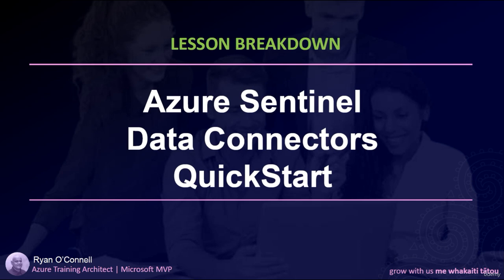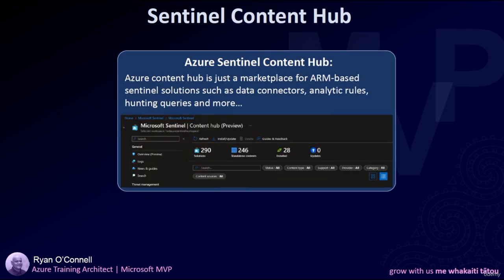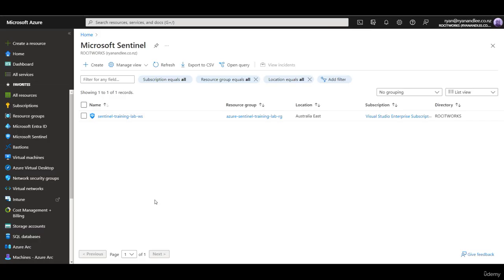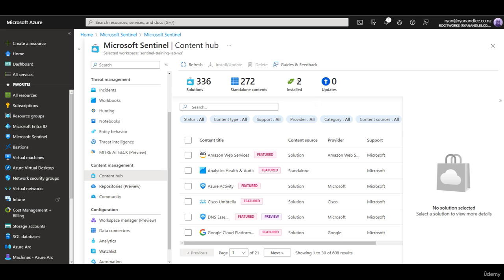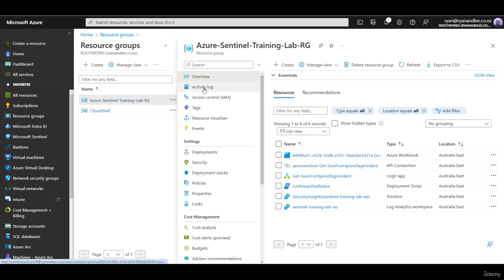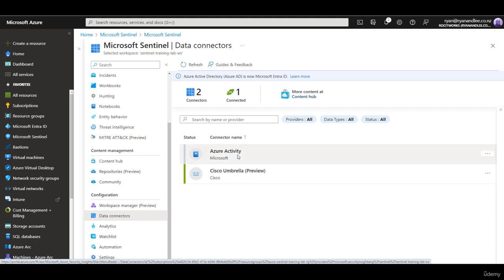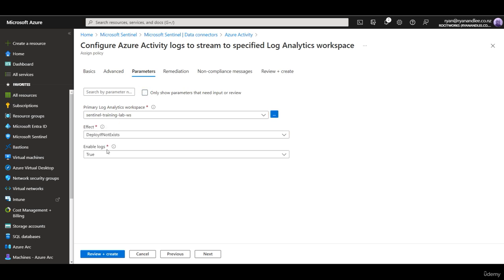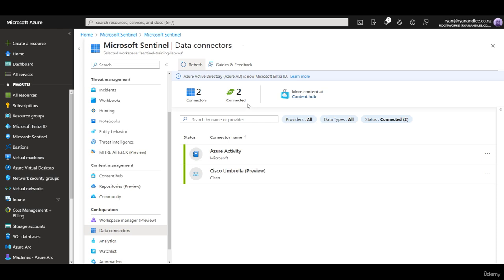7 Live Lab Azure Sentinel Data Activity Connector Setup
Azure Sentinel data activity connector setup
Microsoft Sentinel data connector configuration guide
Azure Sentinel activity data connector setup step by step
How to configure data connectors in Microsoft Sentinel
Azure Sentinel live lab data connector configuration
Microsoft Sentinel activity connector setup tutorial
Azure Sentinel data collection configuration
Microsoft Sentinel data ingestion setup guide
Azure Sentinel data source integration tutorial
How to connect activity logs to Azure Sentinel
Azure Sentinel activity log connector configuration
Microsoft Sentinel Azure activity log integration
Azure Sentinel data connector setup for beginners
Microsoft Sentinel live lab configuration tutorial
Azure Sentinel data connector implementation guide
How to enable activity data collection in Microsoft Sentinel
Microsoft Sentinel data connector troubleshooting guide
Azure Sentinel data connector best practices
Azure Sentinel activity monitoring configuration
Microsoft Sentinel security data integration setup
Azure Sentinel subscription activity log connector
How to connect Azure subscription to Microsoft Sentinel
Microsoft Sentinel Azure subscription data collection
Azure Activity Log integration with Microsoft Sentinel
Configure Azure Activity Logs in Microsoft Sentinel
Azure Sentinel activity log monitoring setup
How to ingest Azure activity logs into Sentinel
Microsoft Sentinel Azure Monitor activity connector
Azure Sentinel diagnostic settings configuration
Configure diagnostic settings for Microsoft Sentinel
Azure Sentinel data ingestion using diagnostic settings
Microsoft Sentinel activity log data collection rules
Azure Sentinel workspace data connector configuration
How to connect Log Analytics workspace to Sentinel
Microsoft Sentinel Log Analytics integration setup
Azure Sentinel workspace connector setup tutorial
Configure Azure Monitor data connector in Sentinel
Azure Sentinel cloud activity data monitoring
Microsoft Sentinel cloud activity log integration
Azure Sentinel data ingestion configuration step by step
How to configure Microsoft Sentinel data sources
Azure Sentinel security event data collection setup
Microsoft Sentinel activity data ingestion tutorial
Azure Sentinel data connector deployment best practices
Microsoft Sentinel data connector configuration lab
Azure Sentinel hands-on live lab for beginners
Microsoft Sentinel practical data connector training
Azure Sentinel data connector demonstration lab
Microsoft Sentinel activity connector practical exercise
Azure Sentinel data connector implementation live lab
Microsoft Sentinel activity log integration hands-on lab
Azure Sentinel data connector setup for security monitoring
Microsoft Sentinel cloud security monitoring configuration
Azure Sentinel activity monitoring best practices
Microsoft Sentinel activity log analysis and monitoring
Azure Sentinel security data collection best practices
How to monitor Azure subscription activity in Sentinel
Microsoft Sentinel activity logs for threat detection
Azure Sentinel cloud activity threat monitoring setup
Microsoft Sentinel security monitoring data sources
Azure Sentinel activity connector not working
Microsoft Sentinel data connector troubleshooting steps
Azure Sentinel activity logs not appearing in workspace
How to fix Azure Sentinel data ingestion issues
Microsoft Sentinel connector connection errors troubleshooting
Azure Sentinel diagnostic settings not sending logs
Microsoft Sentinel activity log ingestion troubleshooting
Azure Sentinel data connector status verification
How to verify Azure Sentinel data connector setup
Microsoft Sentinel data connector health monitoring
Azure Sentinel activity log data missing troubleshooting
What is Azure Sentinel data activity connector
What is a data connector in Microsoft Sentinel
How does Azure Sentinel activity log connector work
Why configure activity logs in Microsoft Sentinel
How to enable Azure activity logs in Sentinel
Where to find data connectors in Microsoft Sentinel
How to check data ingestion in Azure Sentinel
What data does Azure Sentinel activity connector collect
How to integrate Azure Monitor with Microsoft Sentinel
What is Azure Activity Log integration with Sentinel
Azure Sentinel data connector configuration requirements
Microsoft Sentinel activity connector permissions
Azure Sentinel data connector role assignments
Required permissions for Microsoft Sentinel data connectors
Azure Sentinel activity connector subscription configuration
Microsoft Sentinel data connector API integration
Azure Sentinel activity connector workspace setup
Microsoft Sentinel data connector security configuration
Azure Sentinel data connector deployment checklist
Microsoft Sentinel activity connector configuration best practices
Azure Sentinel data connector setup for enterprise security
Microsoft Sentinel cloud activity monitoring live demonstration
Azure Sentinel data connector training for SOC analysts